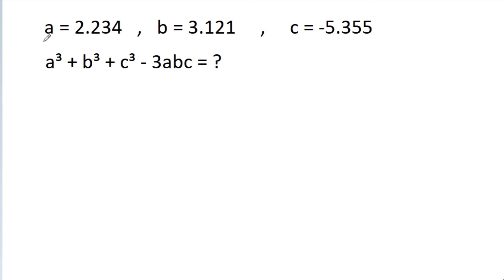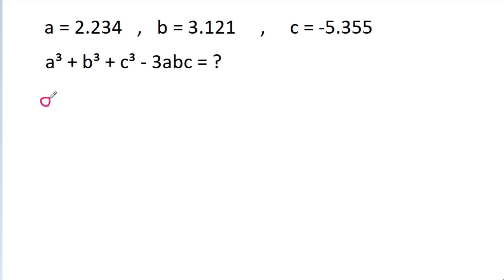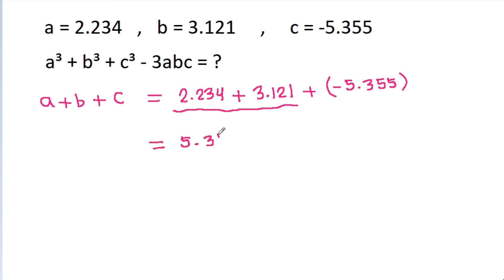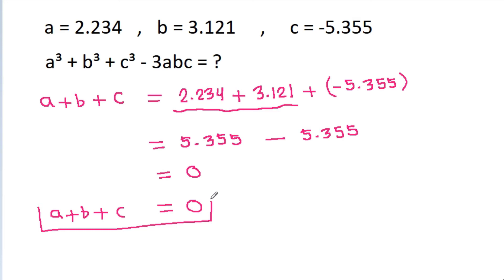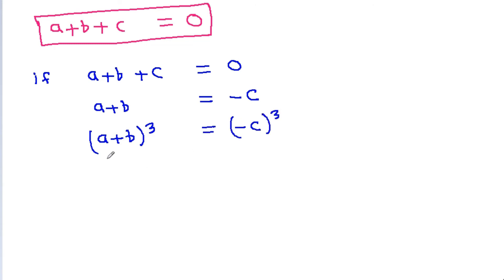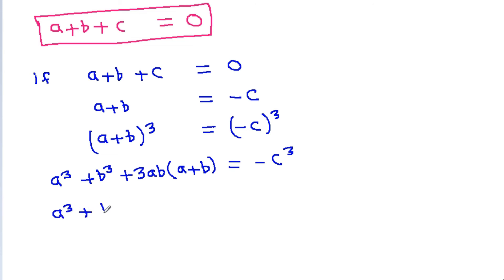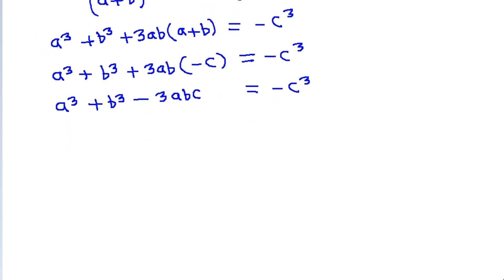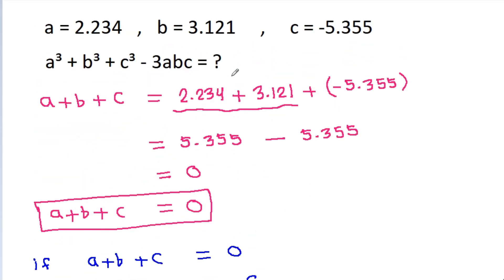Calculators Not Allowed | a = 2.234 , b = 3.121 , c = -5.355 , a^3 + b^3 + c^3 - 3abc = ?